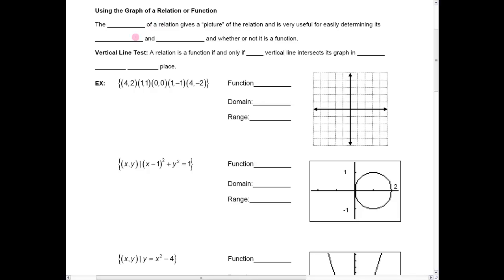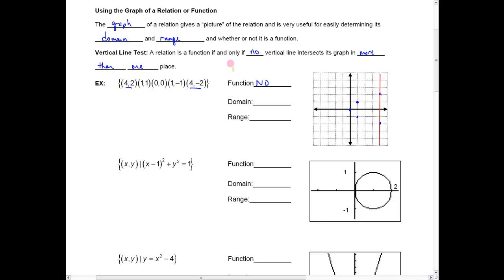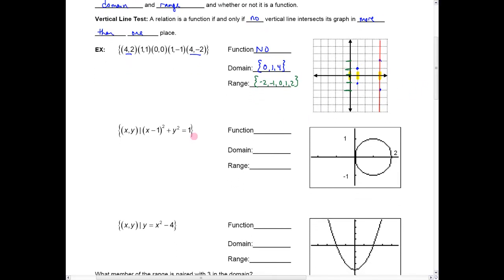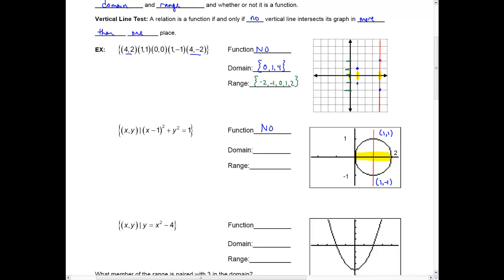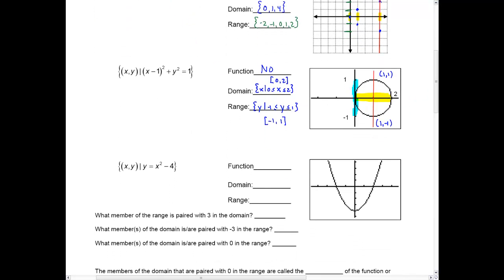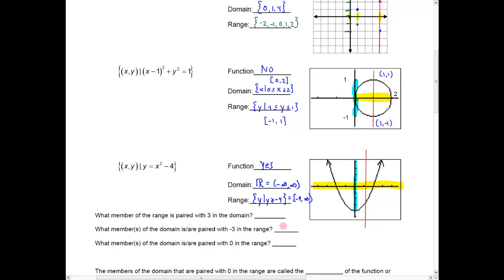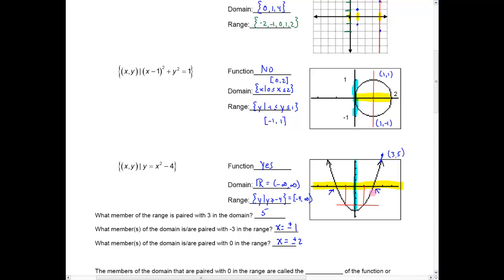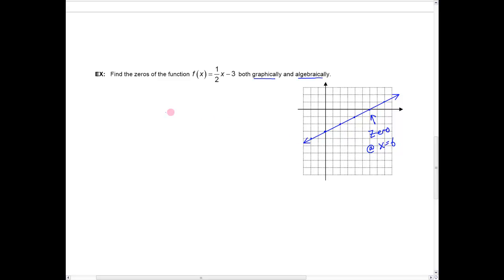Functions 4: Using the Graph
Using the graph of a relation to determine if it is a function and to find the domain, range, and zeros.  for a complete math course!